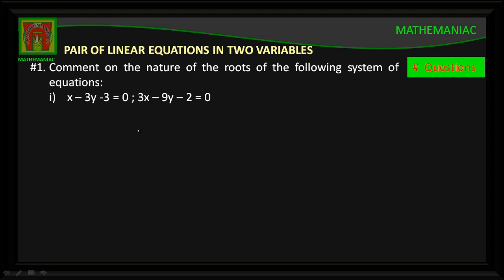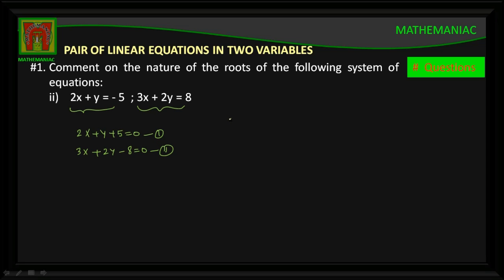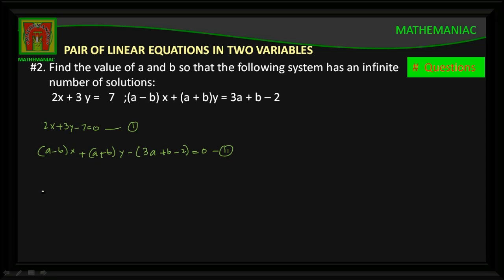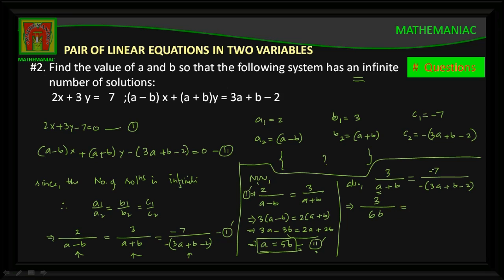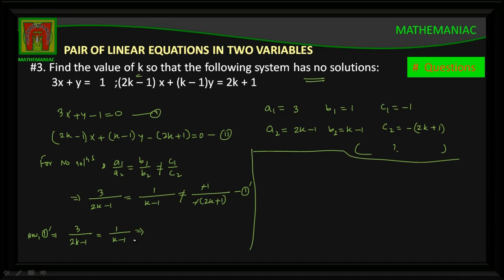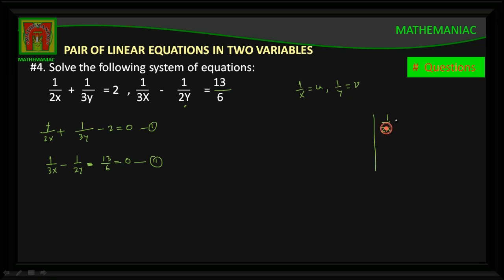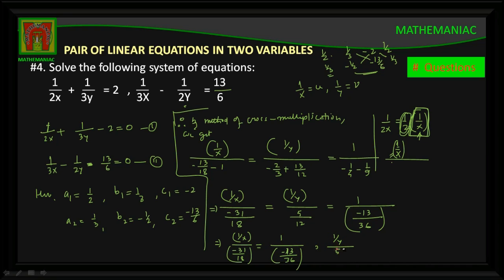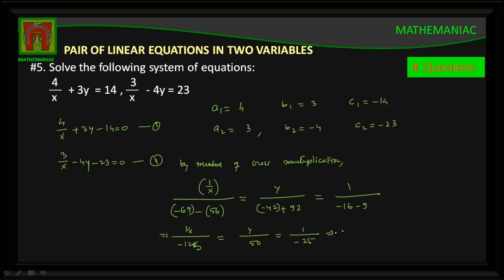Pair of Linear Equations in Two variables- Part 5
This video includes some miscellaneous questions and equation which are reducible to linear equations.

For any doubt , you can send mail to